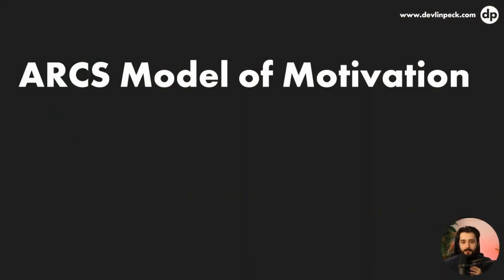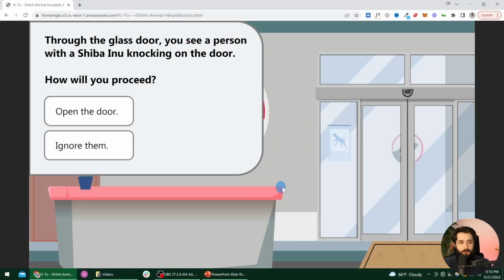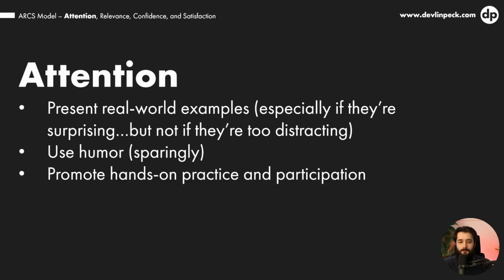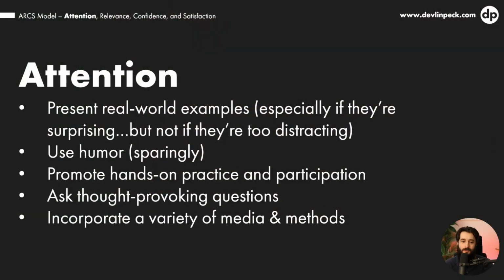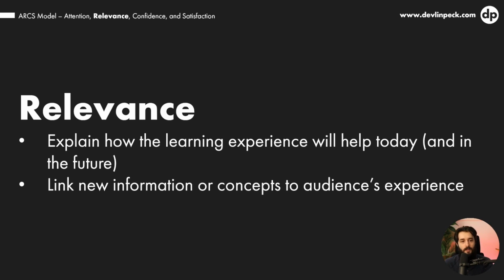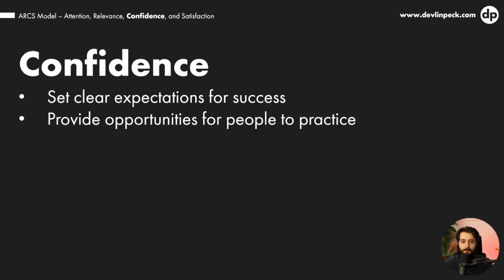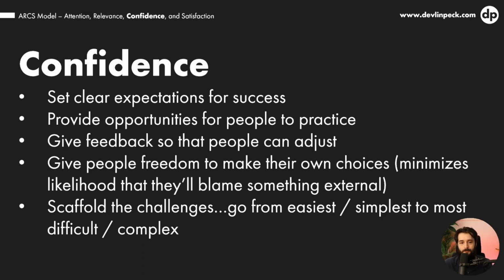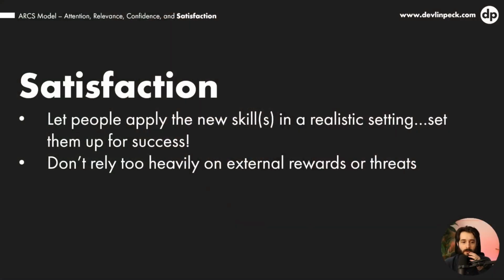The ARCS Model of Motivation by John Keller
It's time to dive into the ARCS Model of Motivation! But first, I have a question for you: when you’re designing learning experiences, how much attention do you give to motivation?

If you’re like a lot of instructional designers, that might not be your first consideration, because we often expect learners to get motivated as a by-product of our wonderful learning experiences.

However, some of the best instructional designers that I know focus a lot on motivational design, so this is a huge opportunity for improvement if you’re designing any type of learning project.

In this video, we’ll take a look at John Keller’s ARCS Model of Motivation, which is all about how to design motivating learning.

Follow along as we discuss how to make motivational design more accessible and start applying these principles immediately on your next project!

Want practice applying ID theory in a real-world setting? Enroll in the ID Project Lab

0:00 Intro
1:43 Attention
6:53 Relevance
8:17 Confidence
11:33 Satisfaction
15:04 Practice Time
16:11 Next Steps